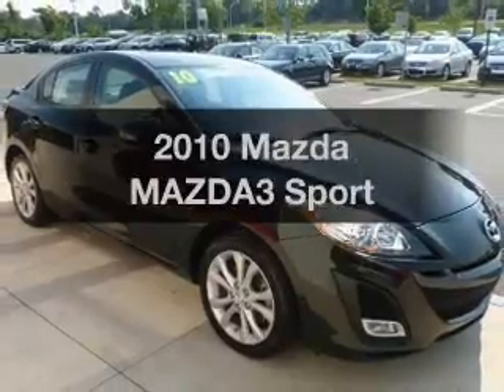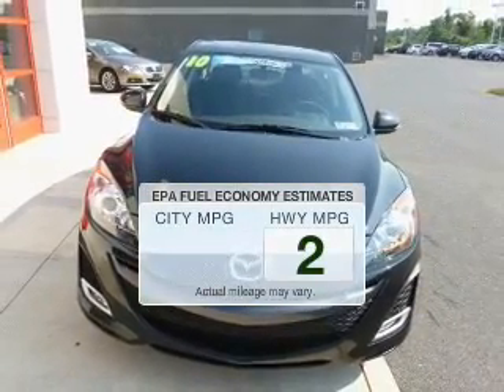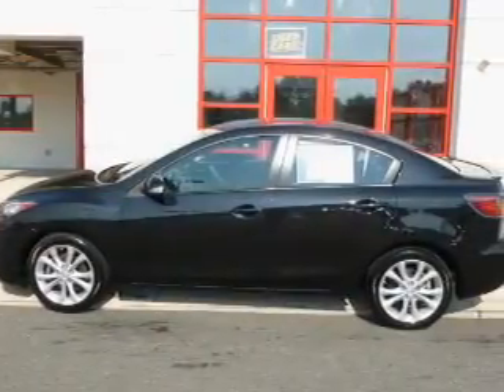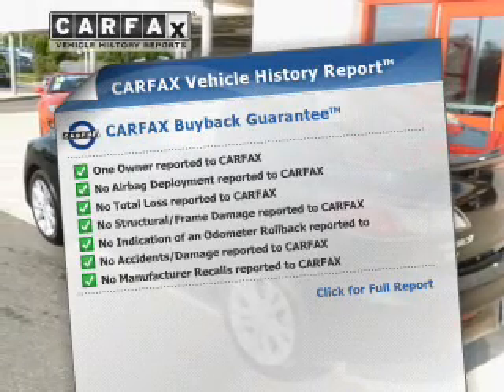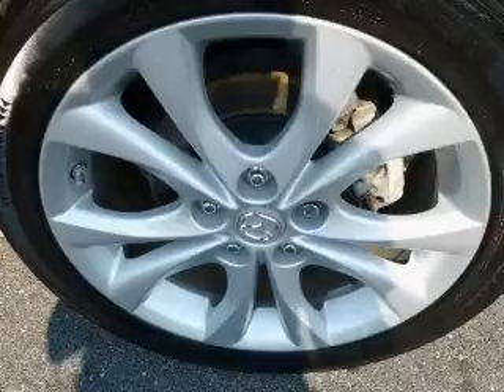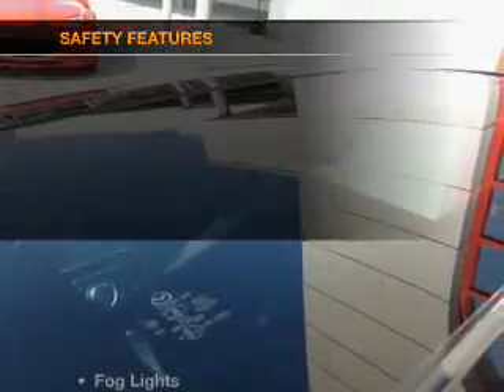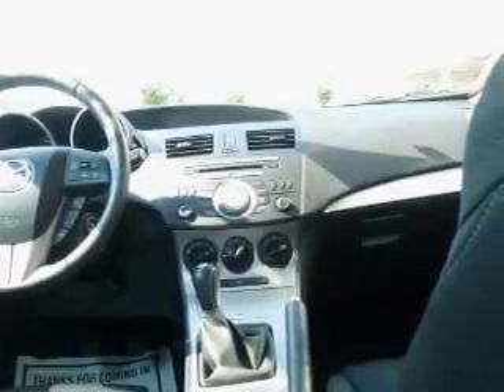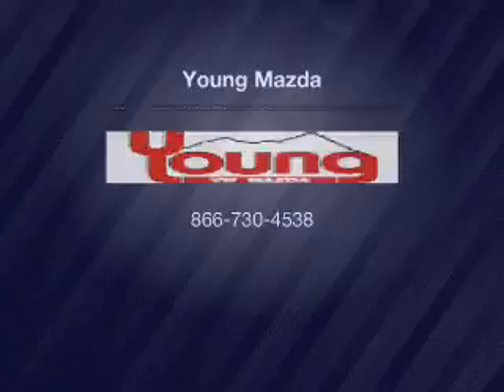2010 Mazda MAZDA3 - Easton PA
Year: 2010
Make: Mazda
Model: MAZDA3
Trim: Sport
Engine: 2.5 liter inline 4 cylinder 16 valve
Transmission: Manual
Color: Black
Mileage: 37026
Address:
191 Commerce park Dr